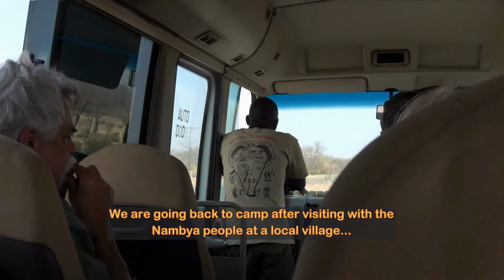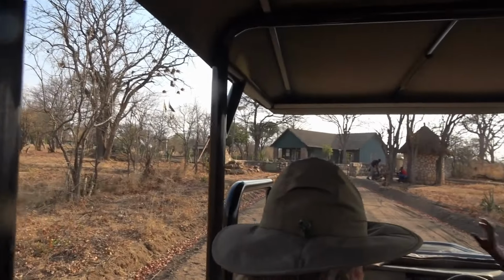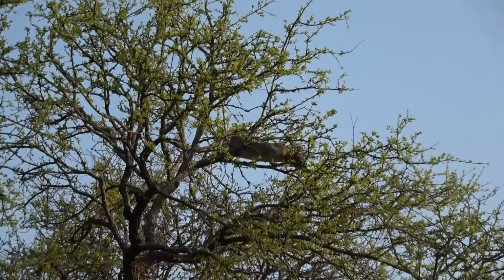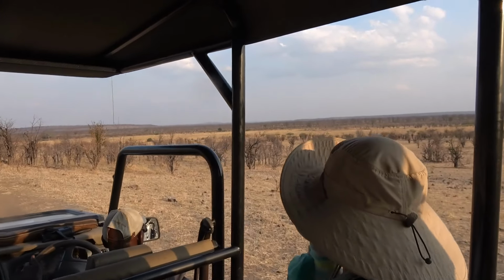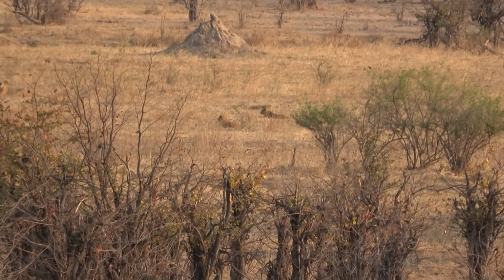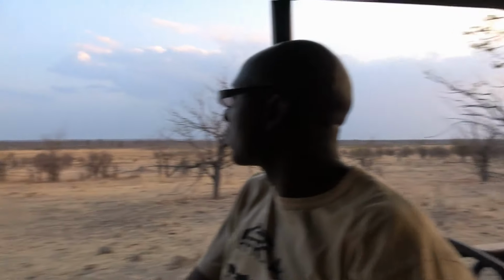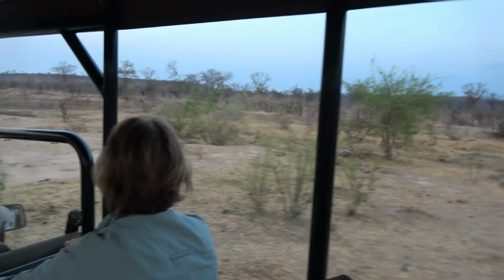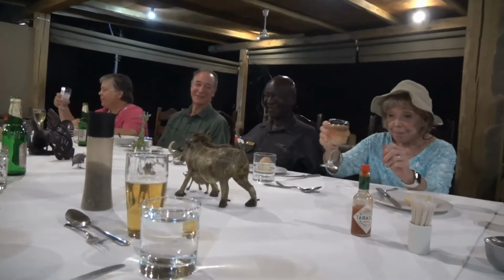Hwange National Park game drive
Our first game drive at Zimbabwe's most famous national park. We visited the Sinamatella camp to enjoy the spectacular overlook over the valley. During our drive we saw a large pride of lions that were strategically positioning themselves for a hunt. Not really great video, as they were pretty far spread over the valley, but still very exciting to see twelve lions stealthily and intently move closer to their prey. I now have a much better understanding of the hunting process and even more respect for the lions.